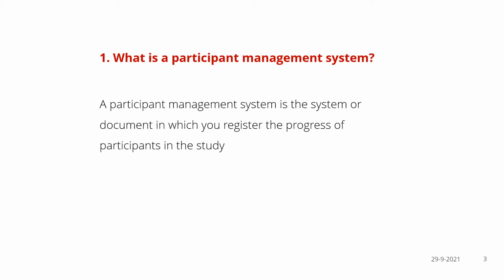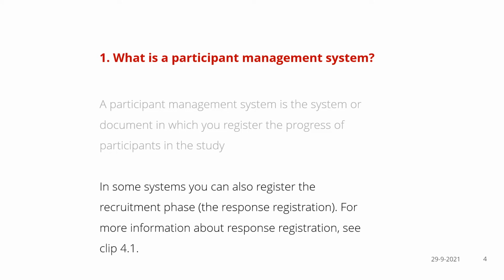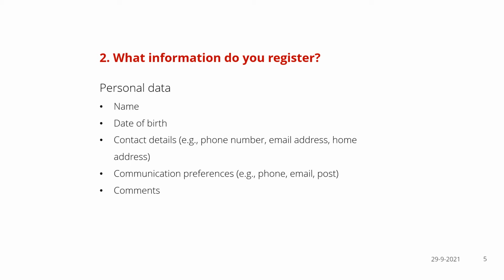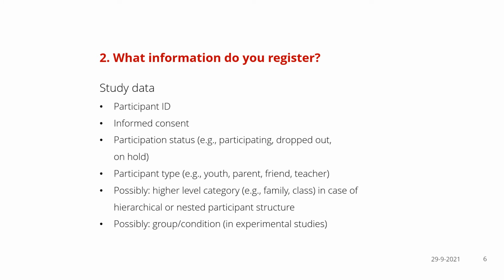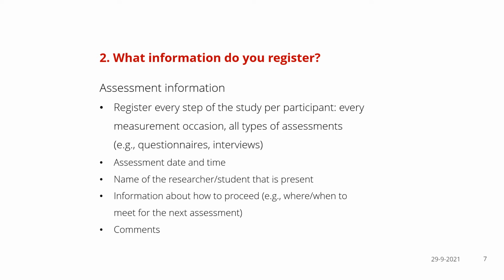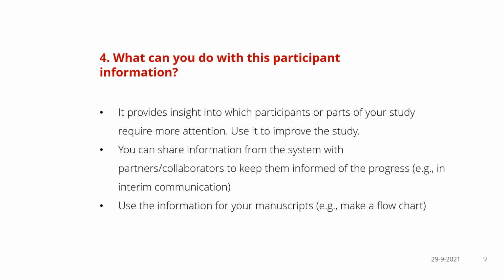Kennisclip 4.2: Participant management systems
Natasha Koper explains about the benefits of participant management systems and how to apply this to your own research project. This Kennisclip is part of the CAS Course Data Collection, Week 4: Registration.